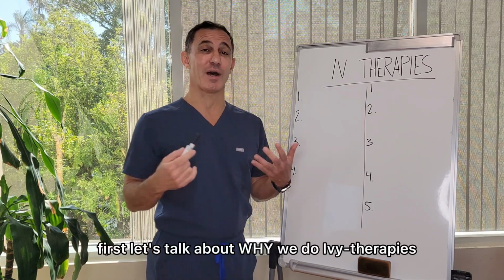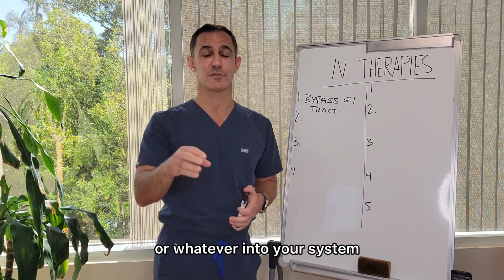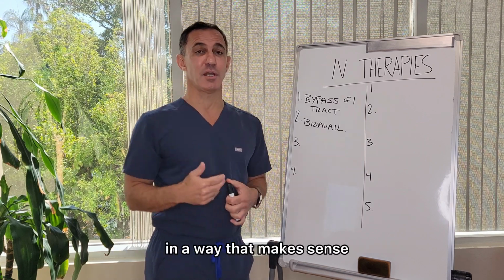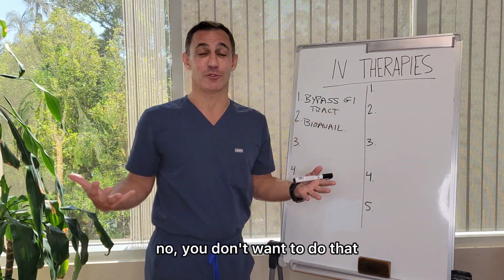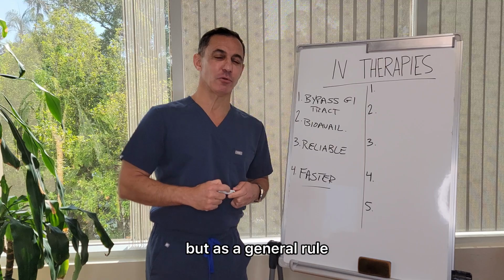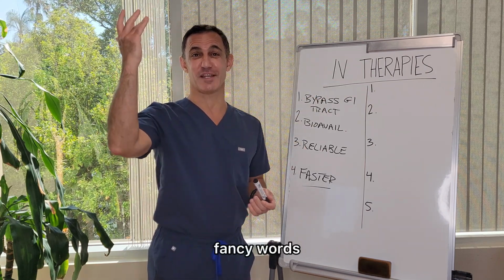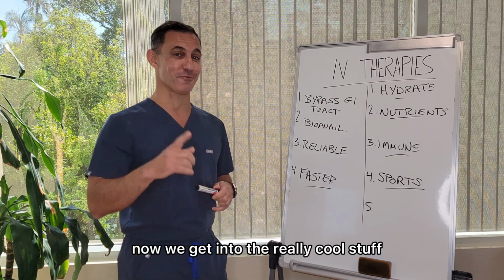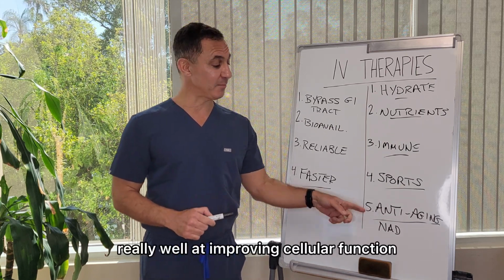Advantages & Uses for IV Therapy with Dr. Tirgari | Avalon Laser San Diego & Carlsbad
Advantages for IV Therapy:
1) Bypass the GI tract to absorb nutrients.
2) Bioavailability is increased when through the blood.
3) Reliable way to get nutrients and vitamins.
4) Faster to absorb nutrients.

Benefits:
1) Hydration
2) Replenishing Nutrients
3) Immune Boosting
4) Sport Performance Booster
5) Anti-Aging (NAD)

We serve patients interested in body contouring and laser treatment throughout San Diego and Carlsbad, California.

San Diego, CA office location:
2445 5th Ave., Suite 220A

Carlsbad, CA office location:
La Costa Town Square 3427 Via Montebello